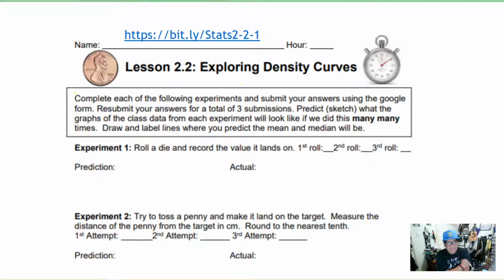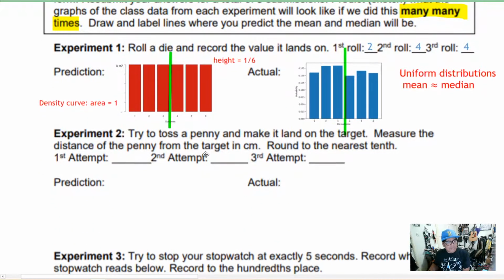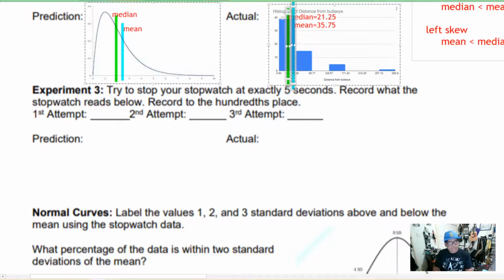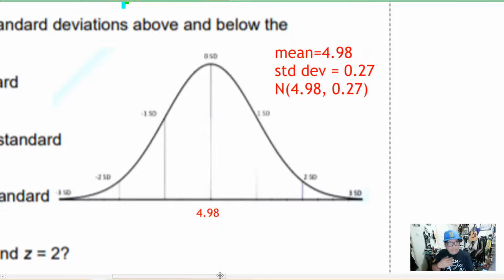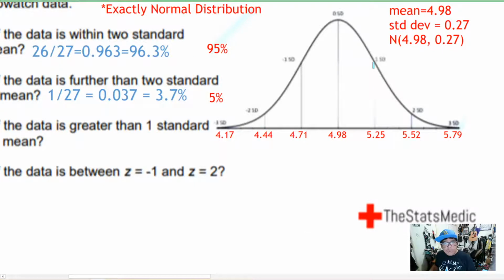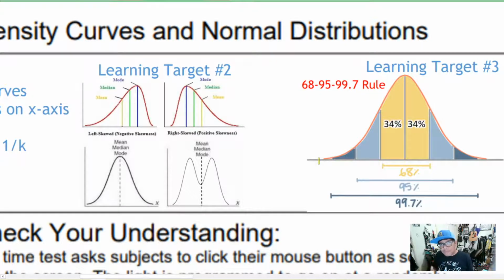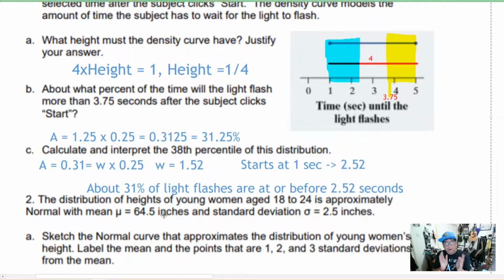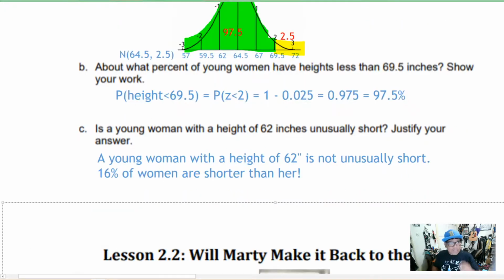2.2 Day 1 - Density Curves and Normal Distributions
This AP STATISTICS video introduces density curves and the normal distribution.  Probability calculations using the 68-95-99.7 rule are also performed.  This video is for use in Ferreria Math Class's lessons on STATISTICS.